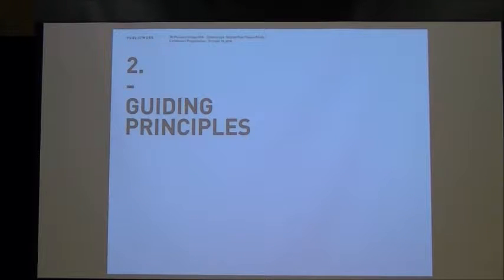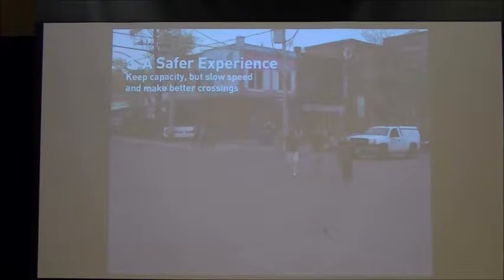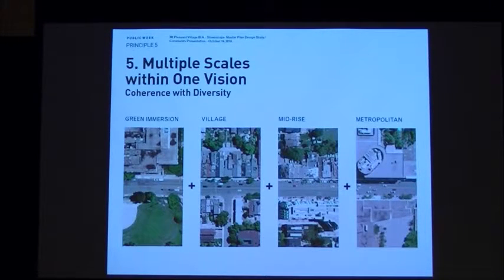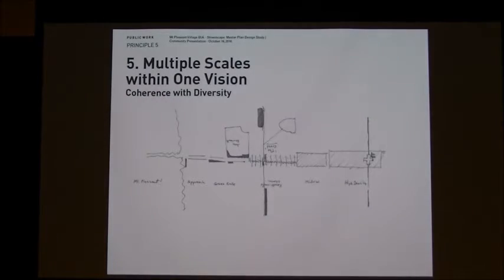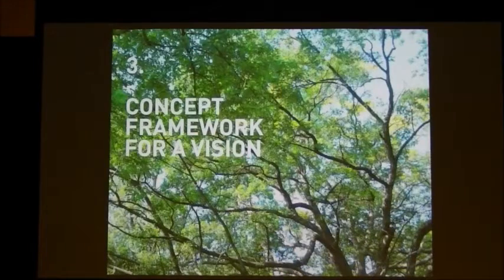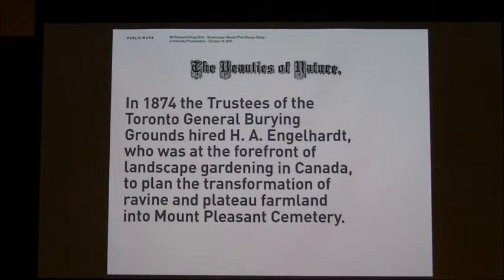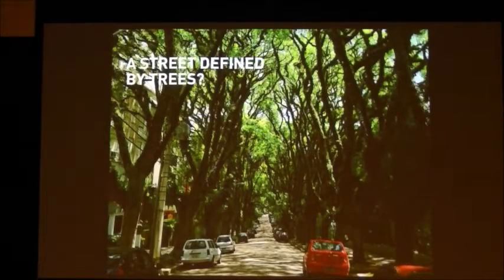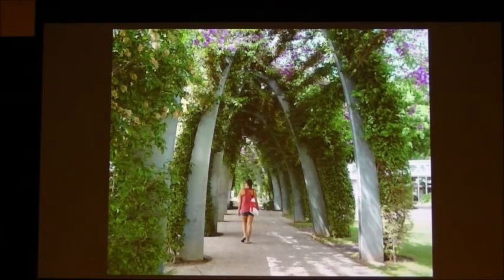04 Guiding Principles